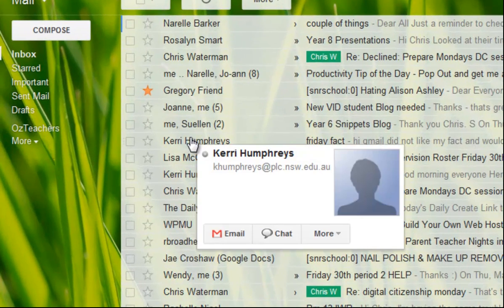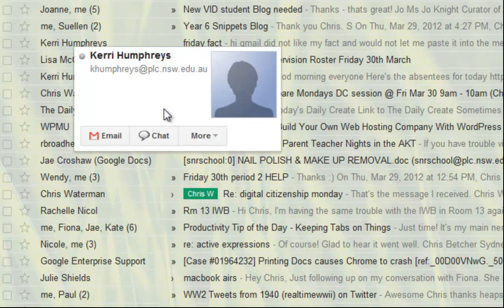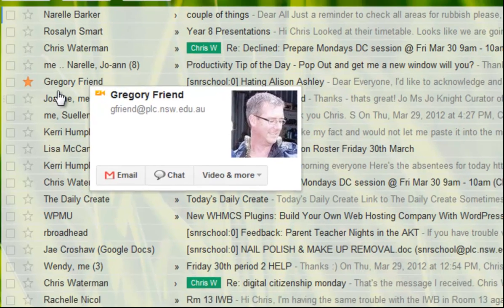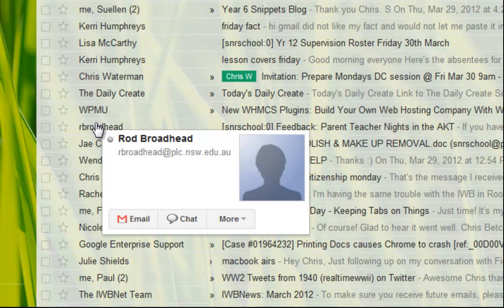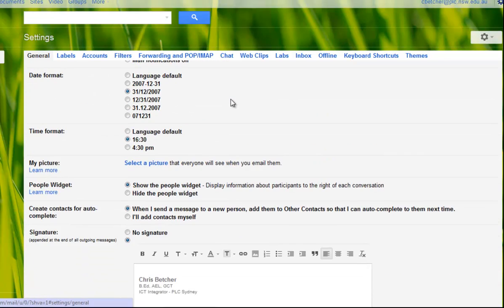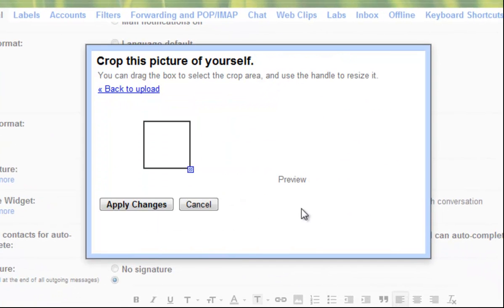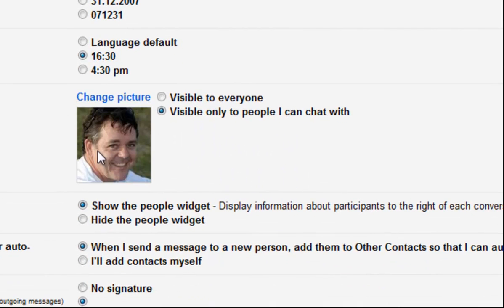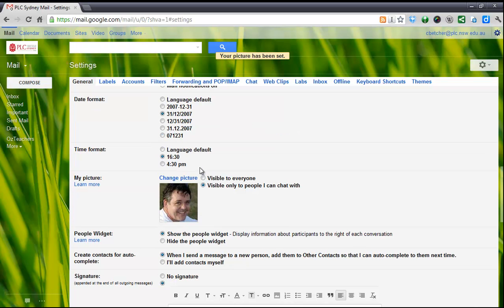Putting a face to the name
You've heard the name mentioned, but you're not quite sure who that person is? How about adding a photo to your Gmail so we know who you are?